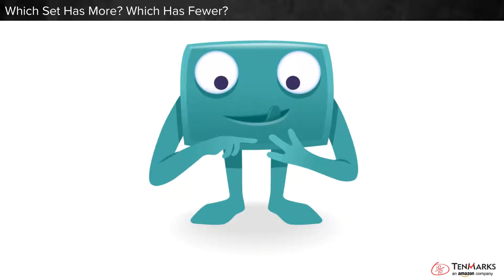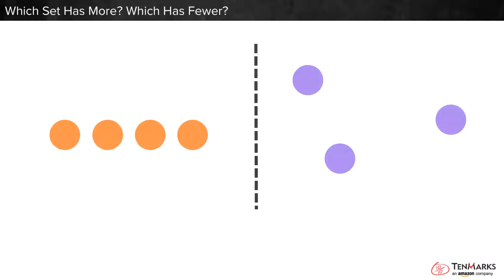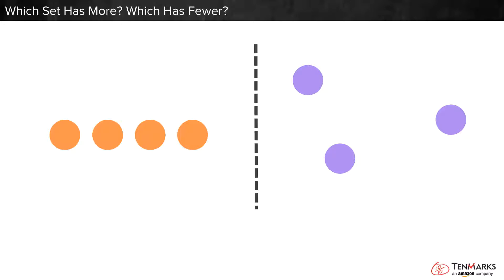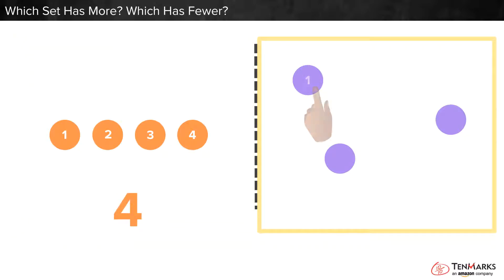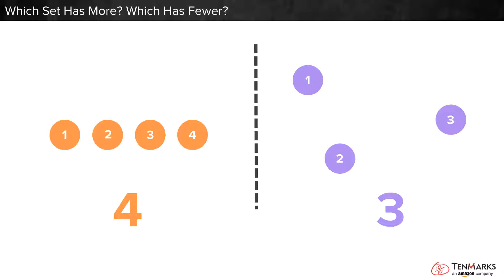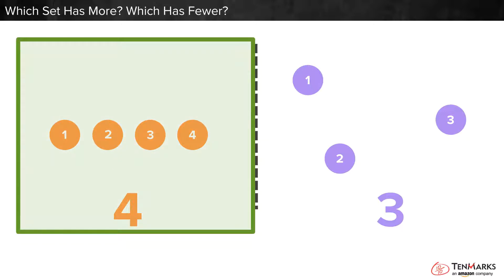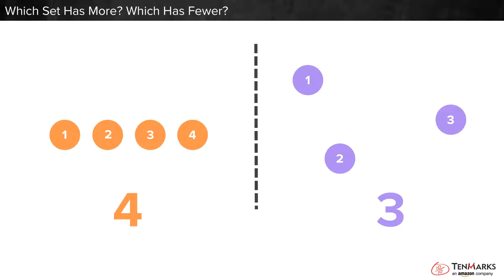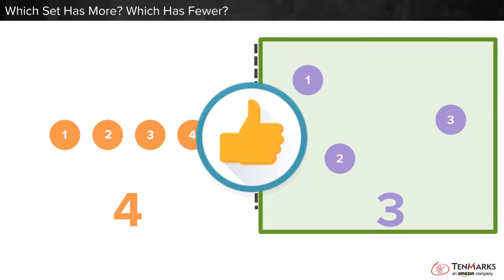Which Set Has More? Which Has Fewer? (K.CC.6)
Students learn to compare two sets of objects to see which has more and which has fewer, or which is greater and which is less.